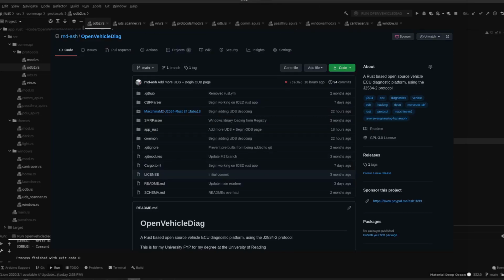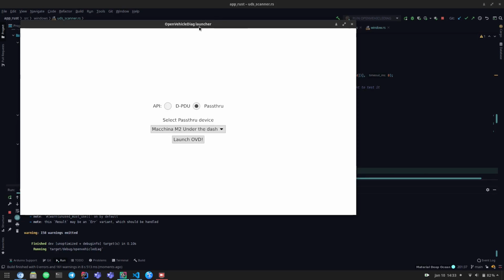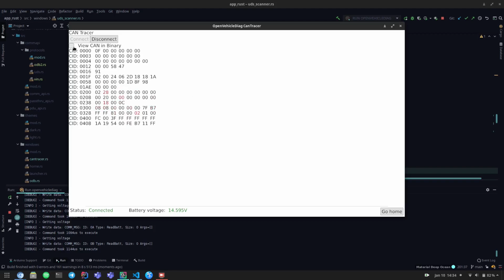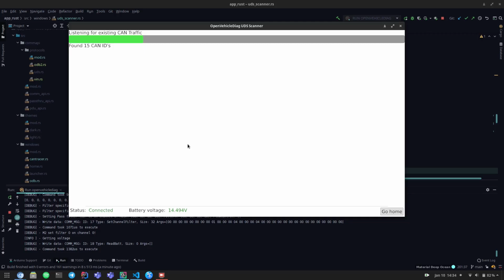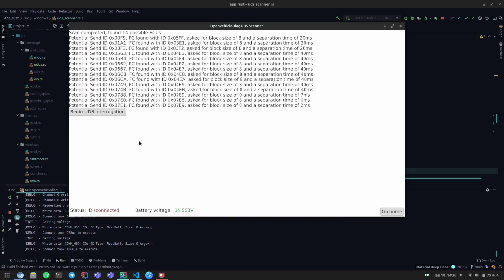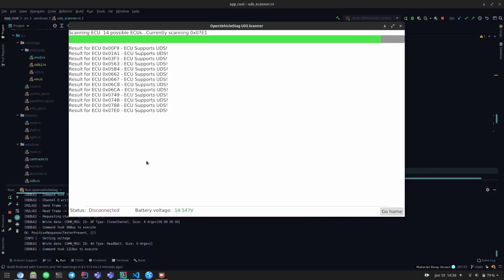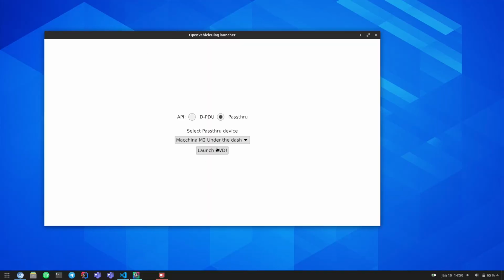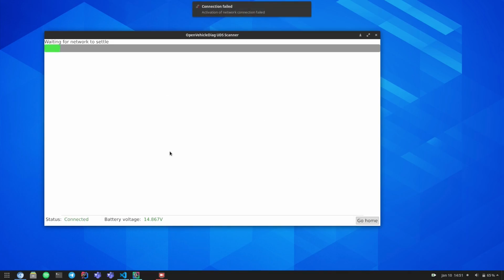Open sourcing car diagnostics and hacking - OpenVehicleDiag demo 1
Hope you enjoyed this. This is the start of hopefully something great! I'm trying to give consumers control over their vehicles without using expensive hardware or licensed software!

Happy carhacking !